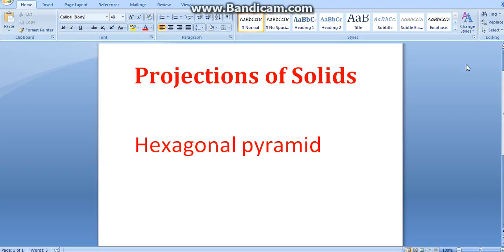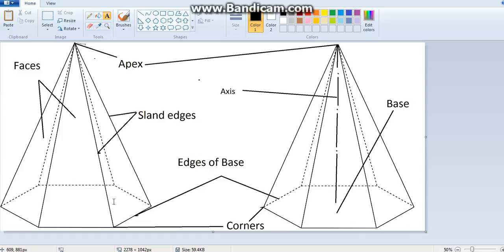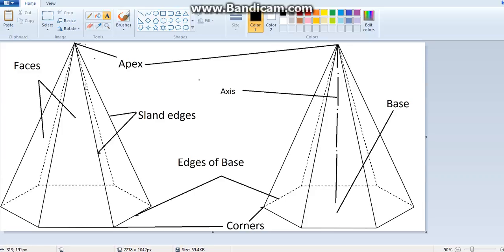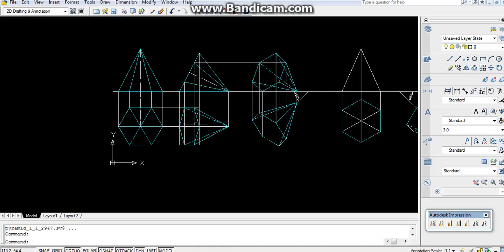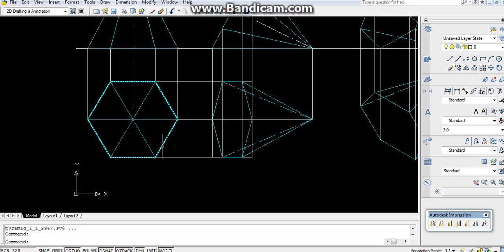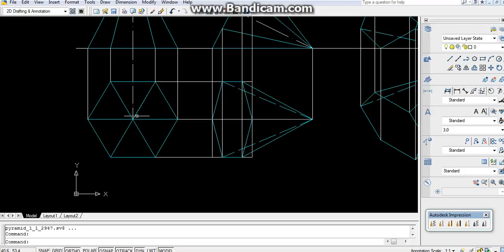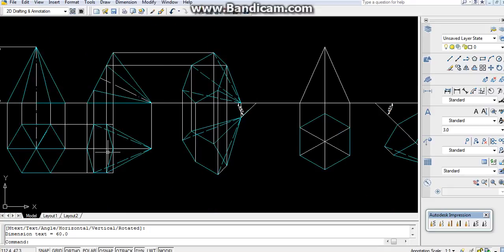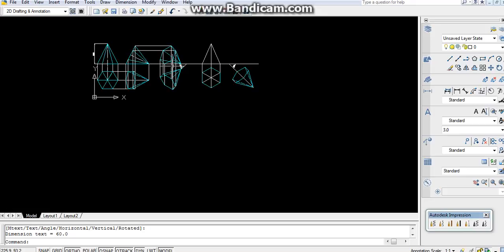Projection of Solids( hexagonal pyramid)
A hexagonal pyramid base side 30mm and axis 60mm has one of its slant edges on the HP and inclined at 45° to the VP. Draw its projections when the base is visible.